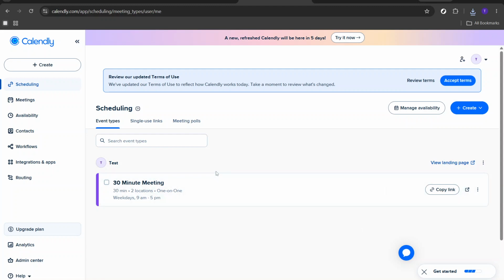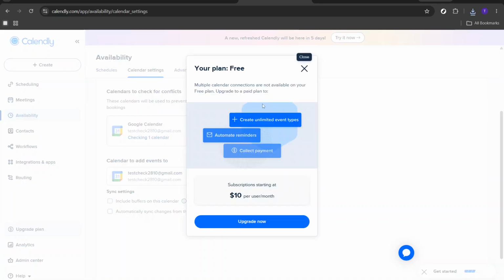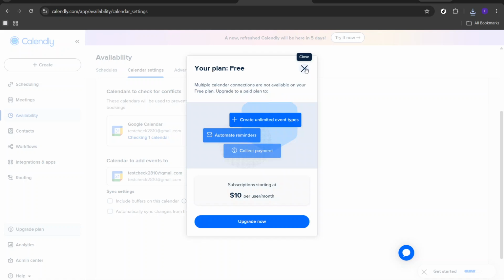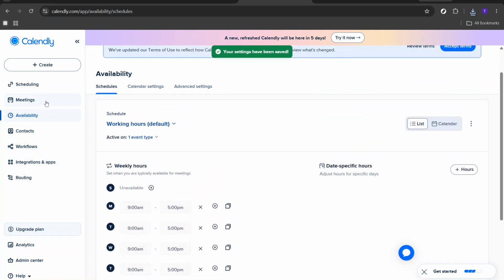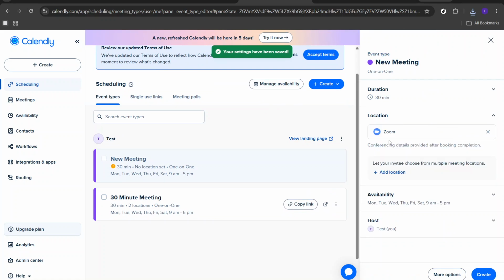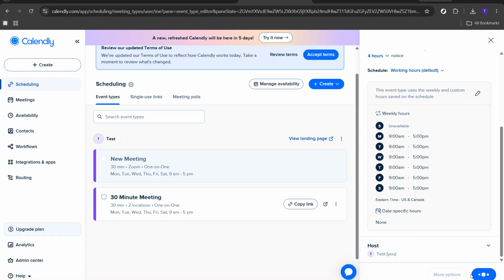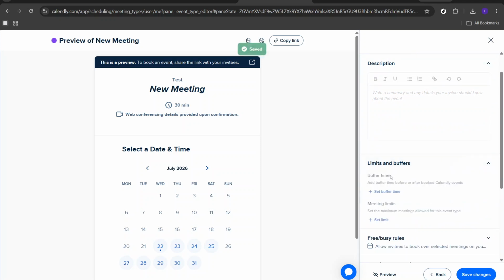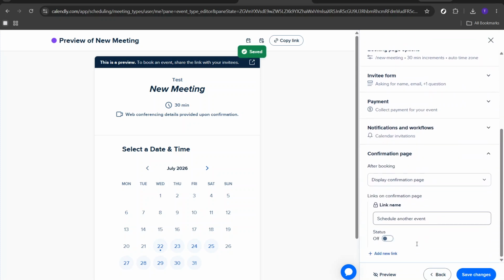How To Configure Calendly Settings